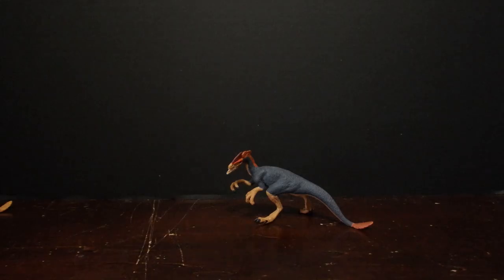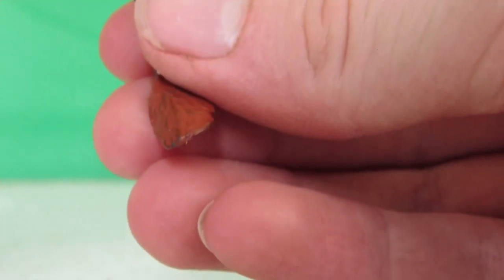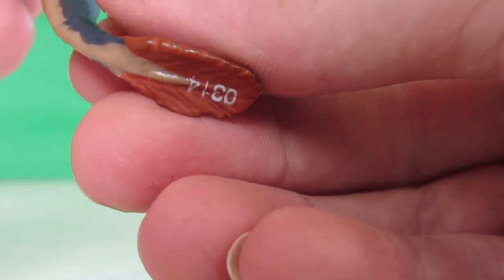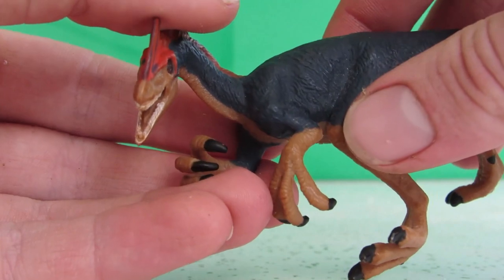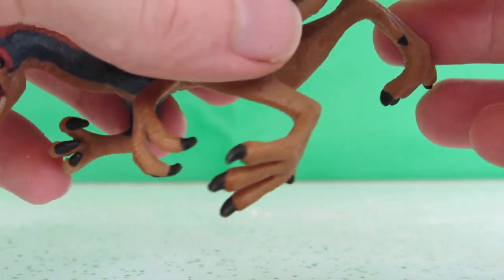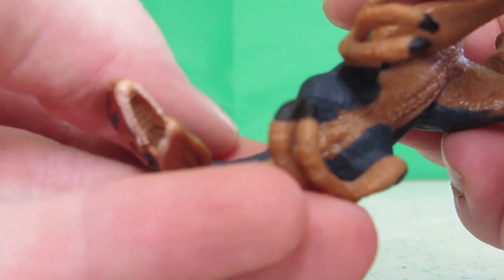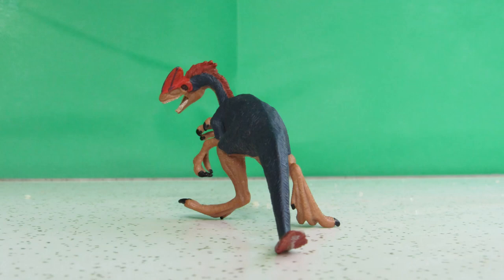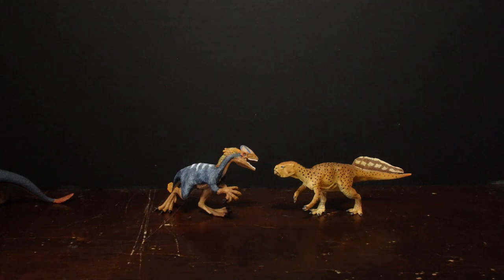Dino reviews | Safari LTD guanlong | featuring the prehistoric channel